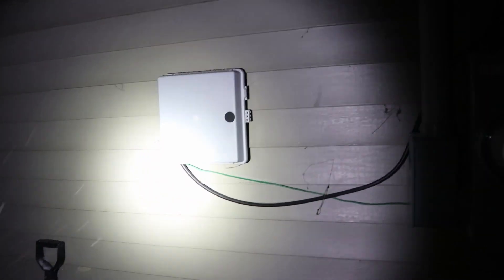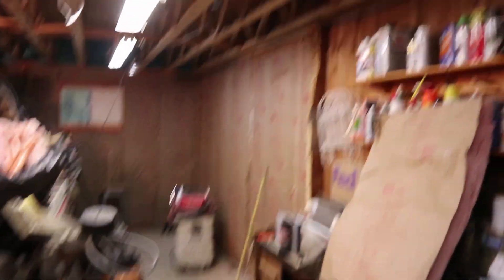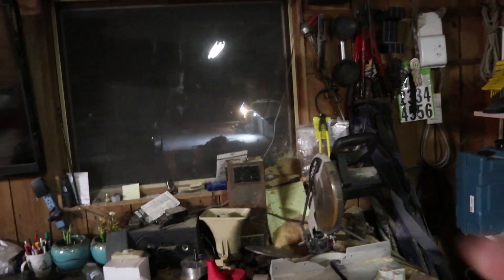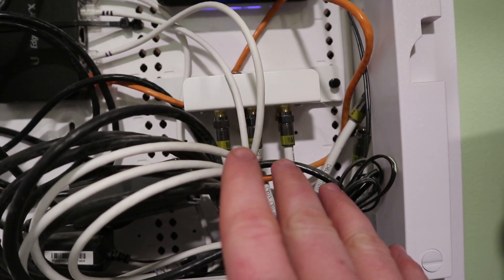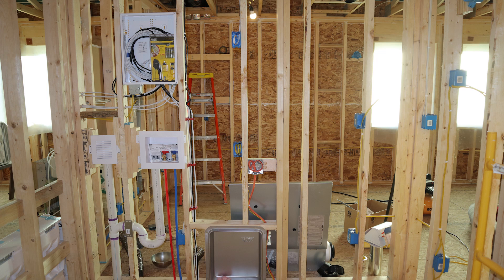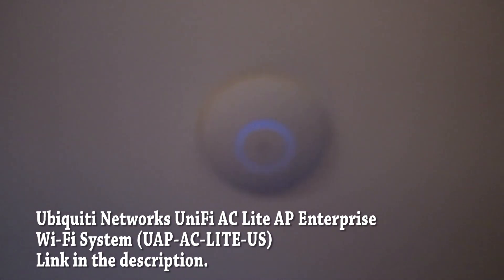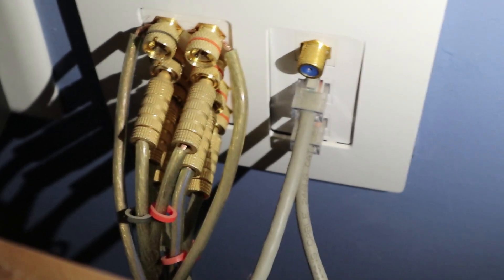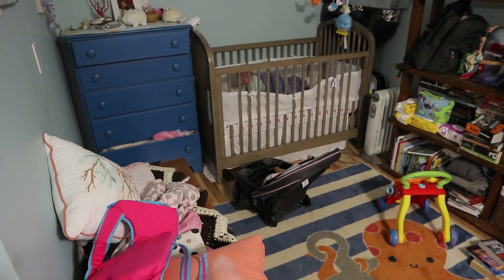My Wifi Network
Why Ubiquity? I have very little experience in the field but from what I could find Ubiquity is like a budget Cisco, basically budget enterprise grade electronics. Also POE (Power Over Ethernet) support was baked into everything already.

OPENHOUSE H318 18 inch Structured Wiring Enclosure
Leviton 47690-4C2 1X4 Passive Video Splitter Module, White
Motorola SURFboard SB6141 DOCSIS 3.0 High-Speed Cable Modem
Ubiquiti Networks Router (ER-X)
Ubiquiti Networks UniFi AC Lite AP Enterprise Wi-Fi System (UAP-AC-LITE-US)